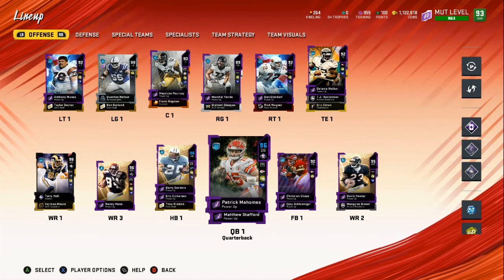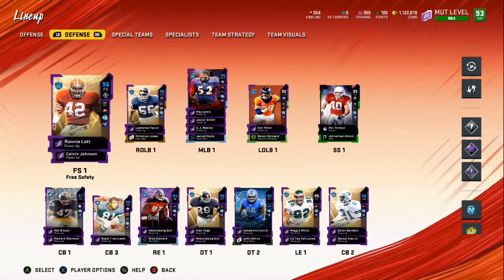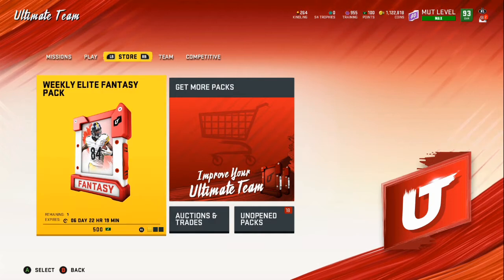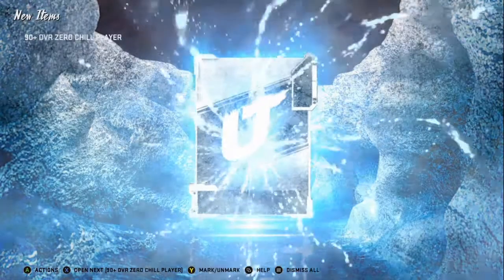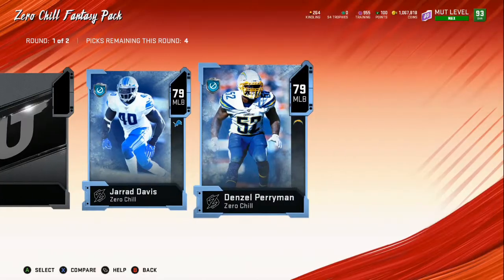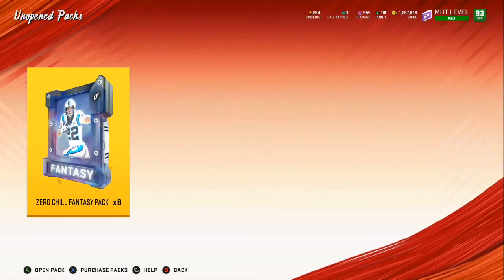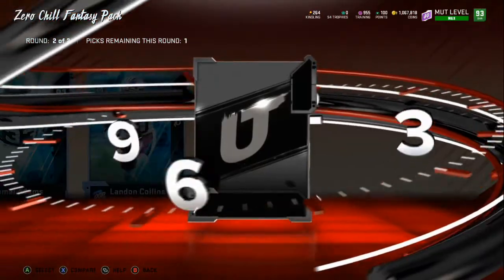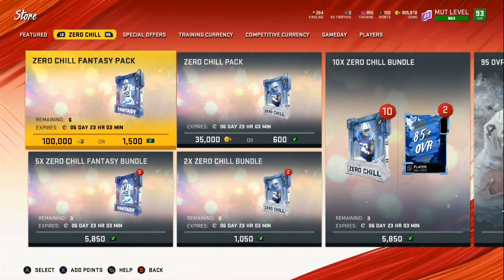1 MILLION COINS MADE IN 10 MINUTES! LTD SEAN TAYLOR SEARCH CONTINUES !MADDEN 20 PACK OPENING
1 MILLION COINS MADE IN 10 MINUTES! LTD SEAN TAYLOR SEARCH CONTINUES !MADDEN 20 PACK OPENING

ANY QUESTIONS MY EMAIL IS BELOW

1 MILLION COINS MADE IN 10 MINUTES! LTD SEAN TAYLOR SEARCH CONTINUES !MADDEN 20 PACK OPENING